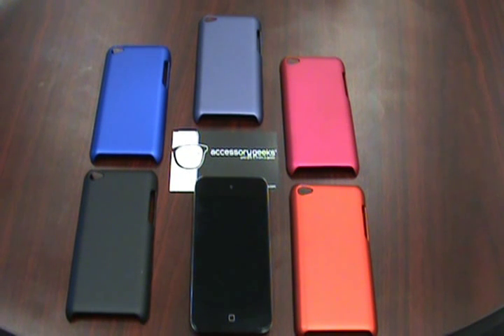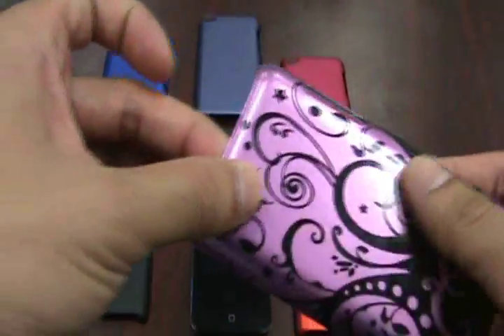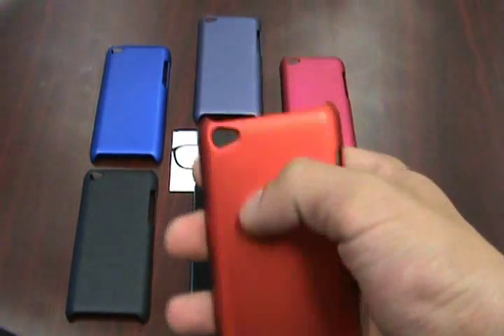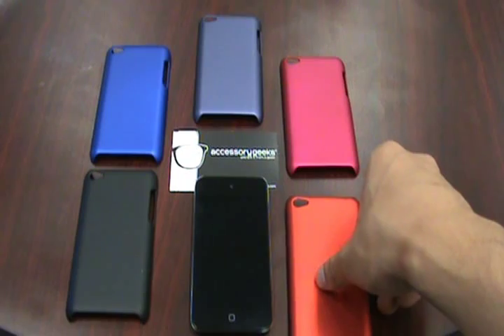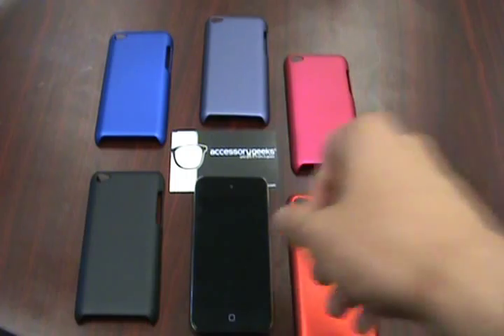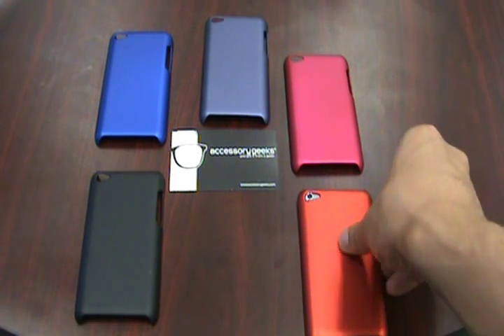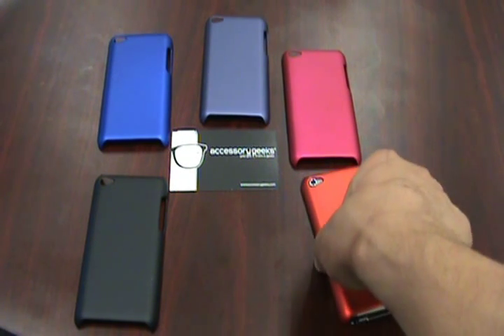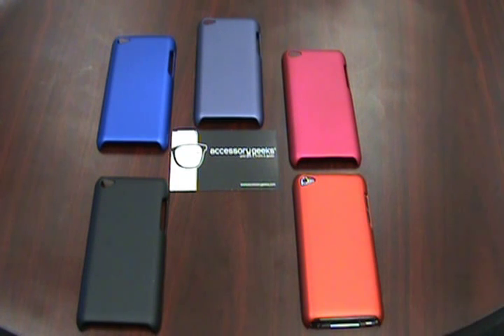AccessoryGeeks: iPod Touch 4th Gen Rubberized Hard Plastic Case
Hi Geeks!!
We are proud to showcase to you the iPod Touch 4th Generation Rubberized Plastic Case that are now available at AccessoryGeeks. The iPod Touch 4th Generation Rubberized Plastic Case are constructed of durable plastic and offer great protection for your ipod Touch 4th Gen, but what makes these cases unique is the design. The exterior of the iPod Touch 4th Gen Rubberized plastic cases makes sure that all ports are accessible. If you want to protect your iPod Touch 4tH Gen from unexpected drops or bumps then these cases do the trick. They offer a superb level of protection while allowing you to personalize your phone.